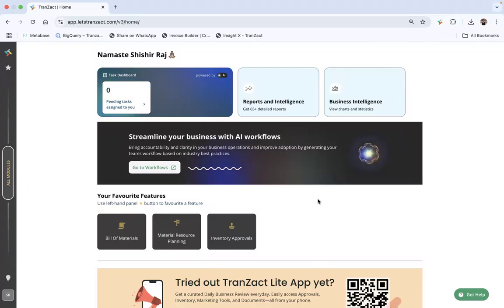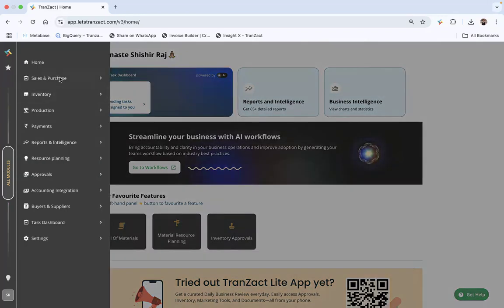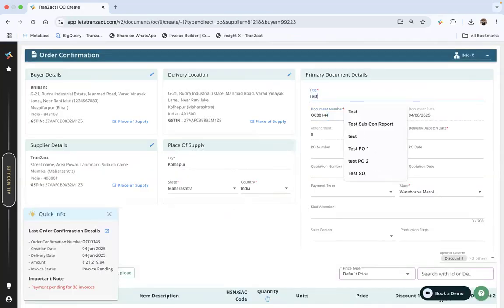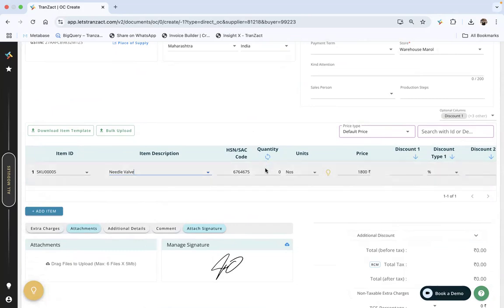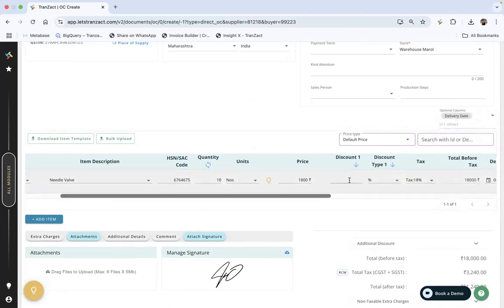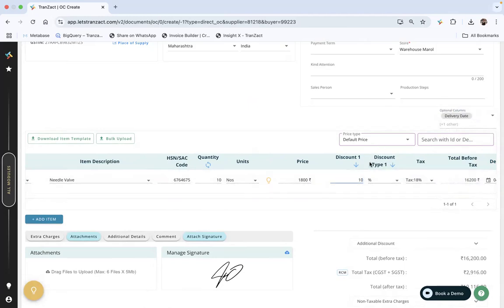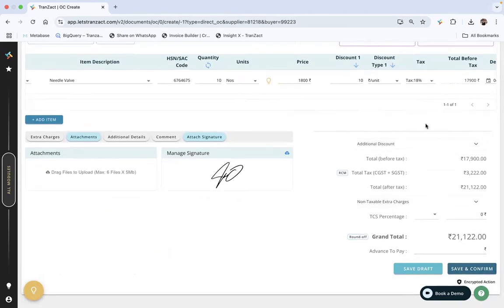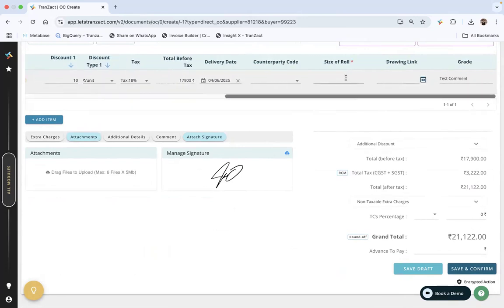How to Apply Per Unit discount on document